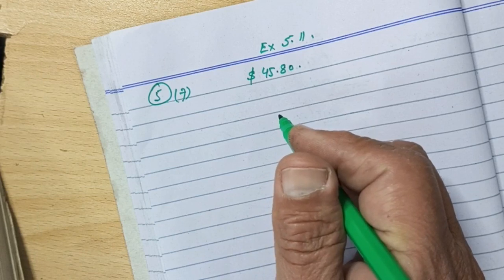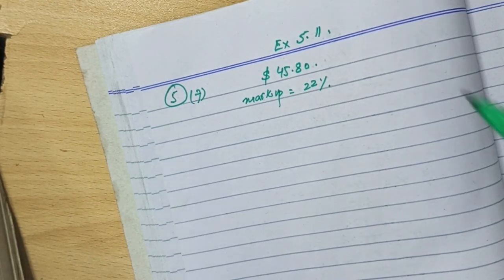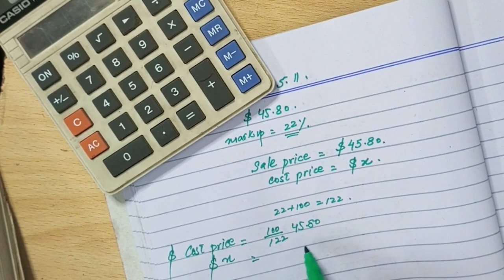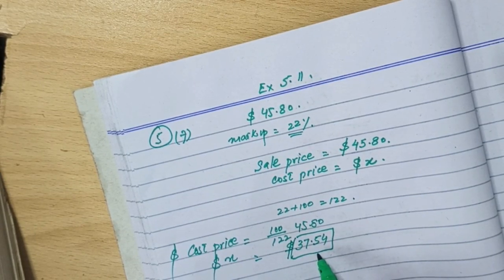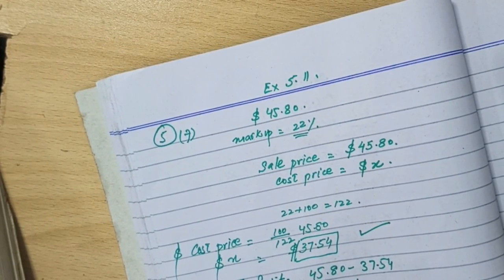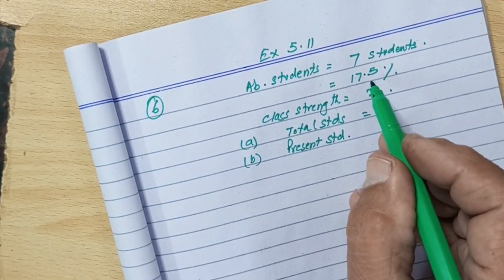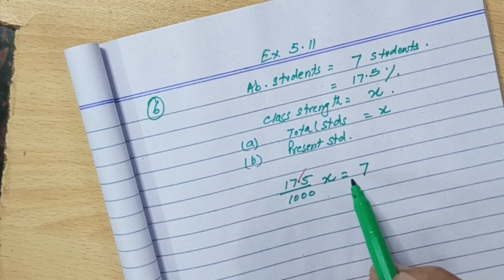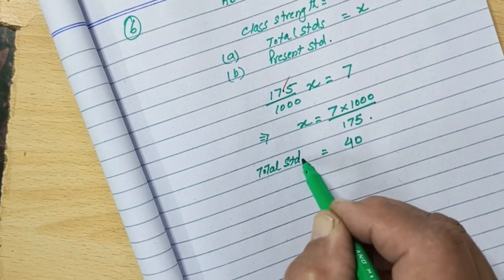Fractions & Standard Form|Cambridge IGCSE Maths|Lecture81P-2|Chapter 5|Exercise 5.11 Q 5-9.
Cambridgemaths Fractions & StandardForm#Unit1Chapter5#Exercise5.11 QuestionNo5-9